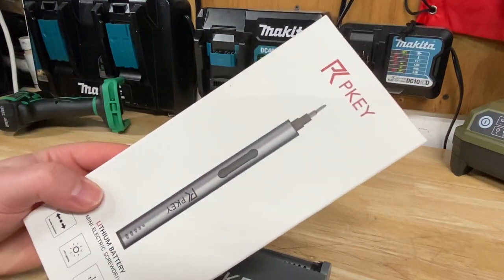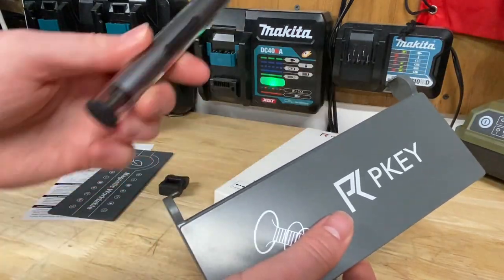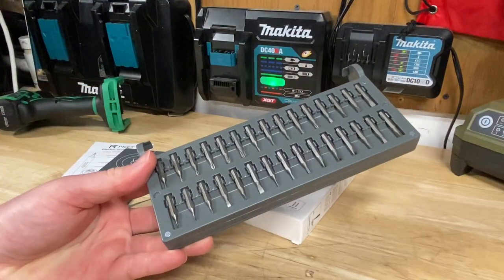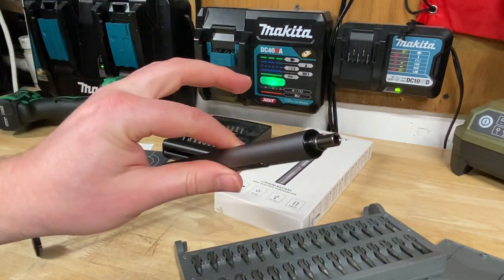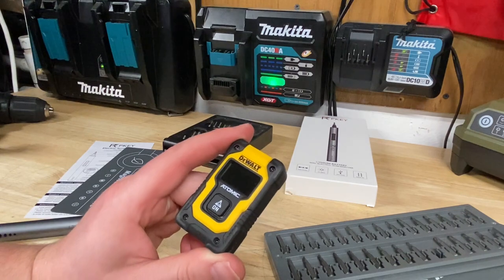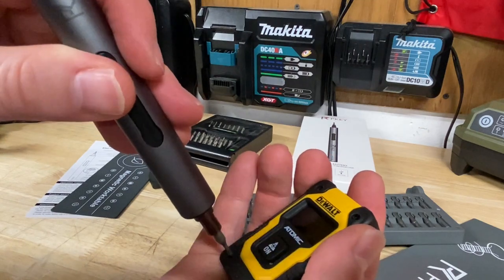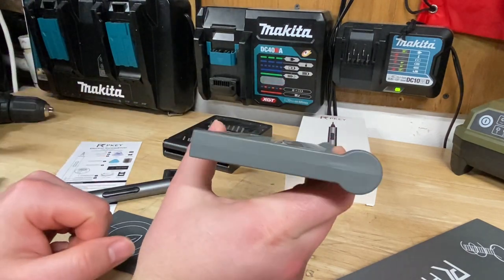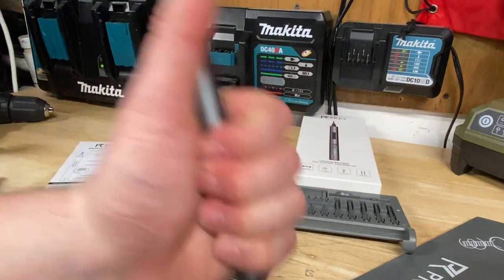PKEY Mini Cordless Electric Screwdriver REVIEW| ULTRA COMPACT!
Check it out on Amazon!